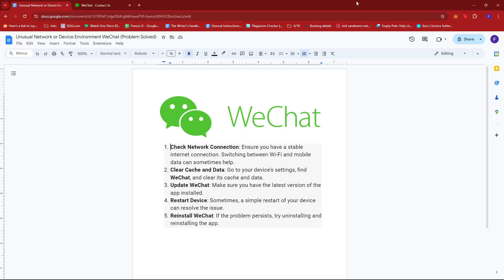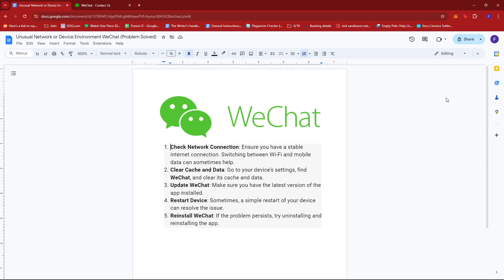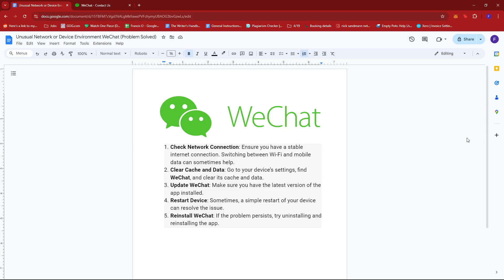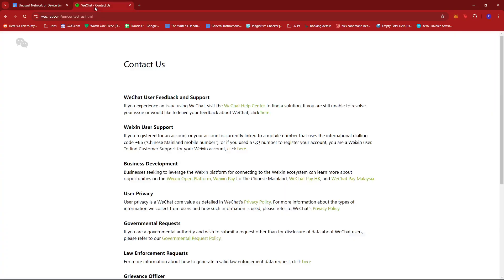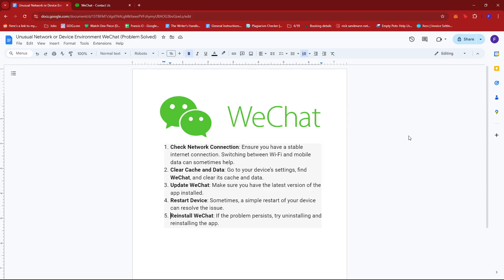Unusual Network or Device Environment Wechat (Problem Solved)